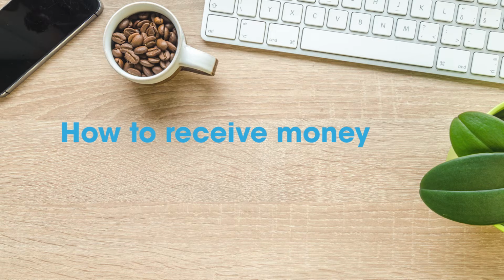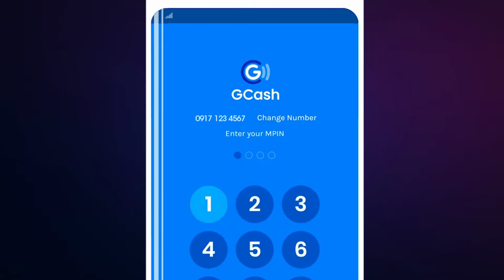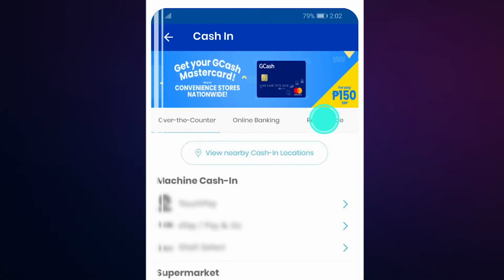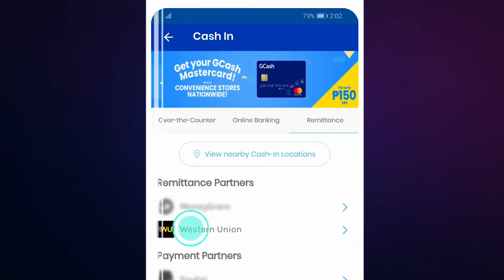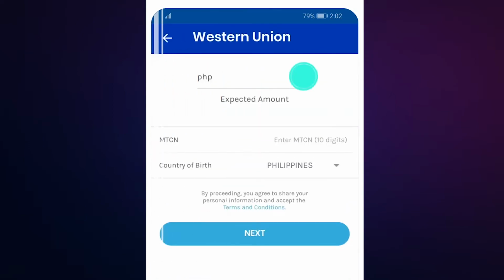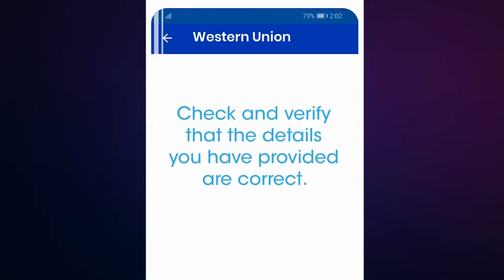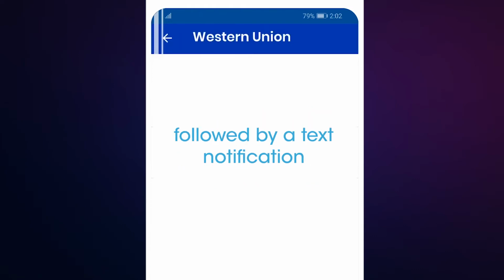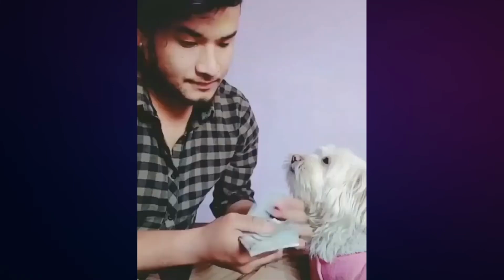How to receive money from WESTERN UNION via GCASH MOBILE WALLET.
This video will showHow to receive money from WESTERN UNION via GCASH MOBILE WALLET  in simple and direct to the point step by step tutorial.
Paano magreceive ng cash sa western union via GCASH